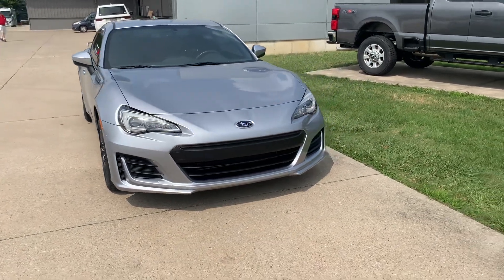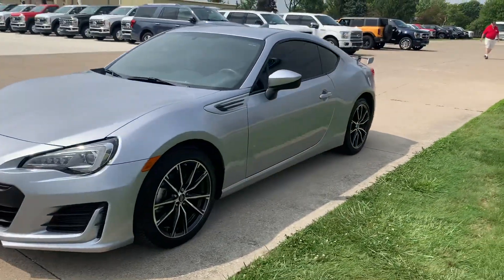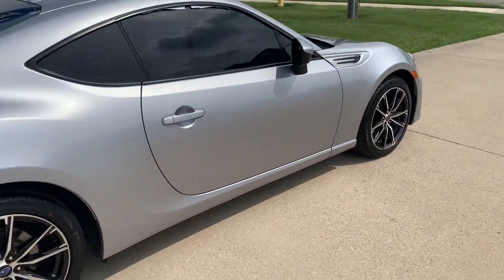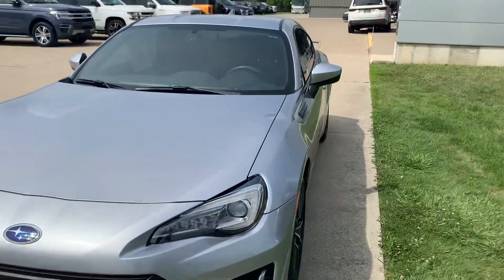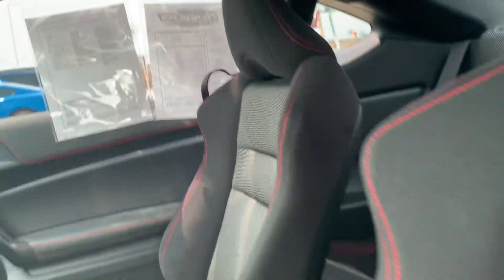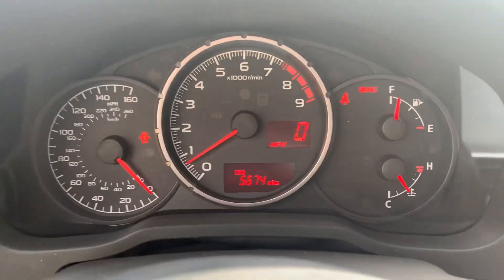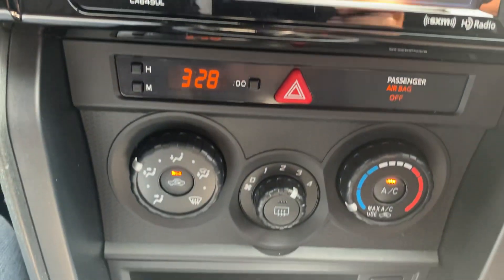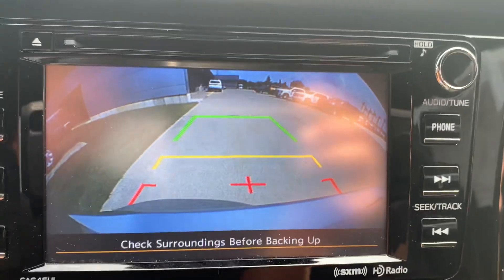Used 2017 Subaru BRZ Premium Walk Around (I605874)